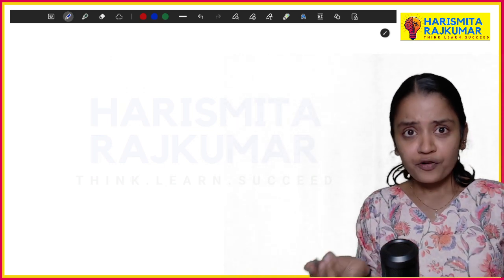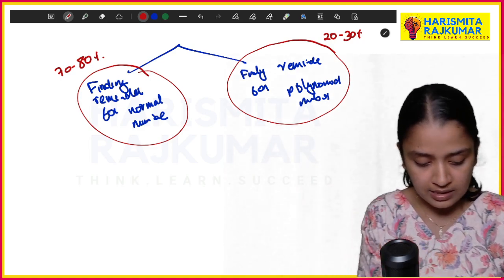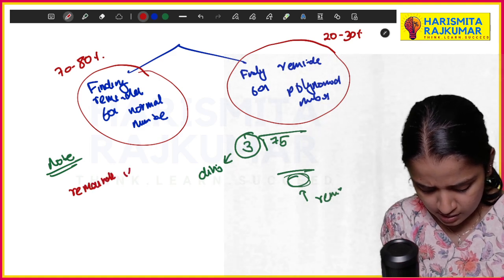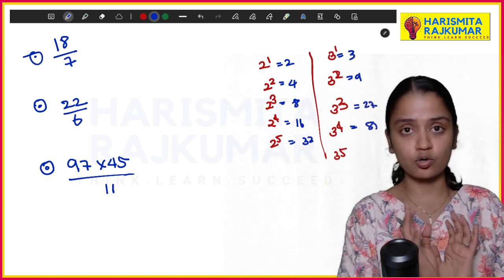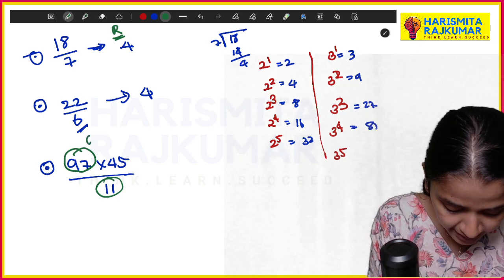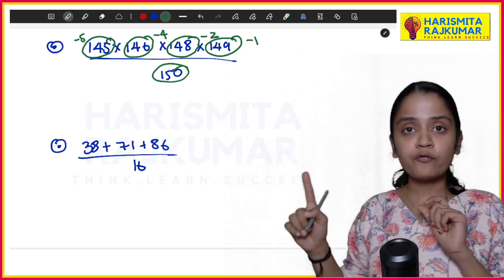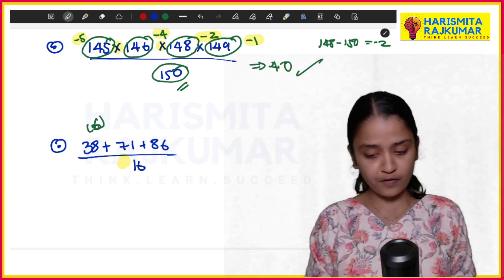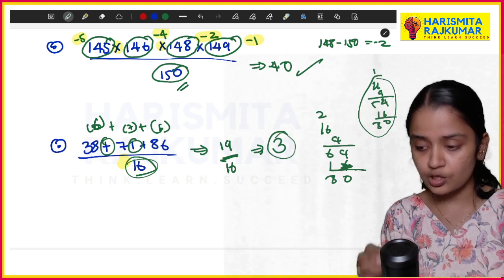Finding Remainder in Aptitude | Easy Tricks & Shortcuts | Number System Lecture 11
Learn how to solve remainder problems easily with smart tips and tricks! 🚀
In this Number System Lecture 11, we cover:
✔ Finding remainder aptitude questions
✔ Remainder tricks using binomial theorem & congruence
✔ Step-by-step solutions to exam-style problems

Perfect for students preparing for:
📌 MAT
📌 TANCET
📌 Campus Placements & Aptitude Tests